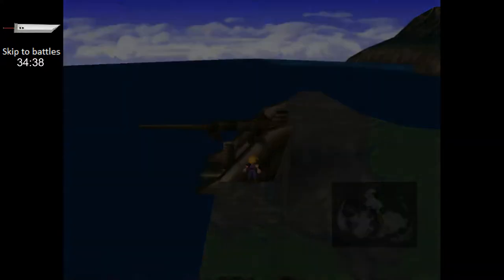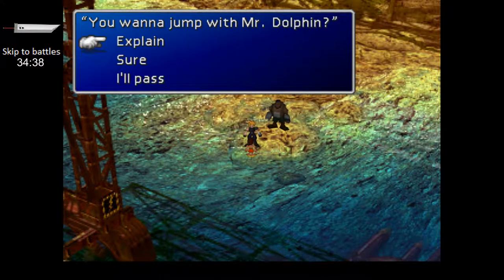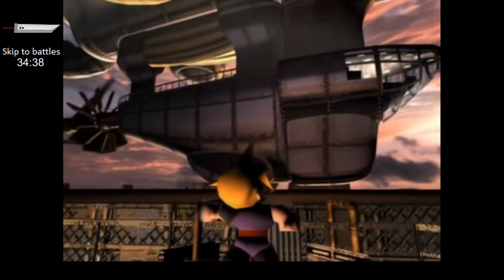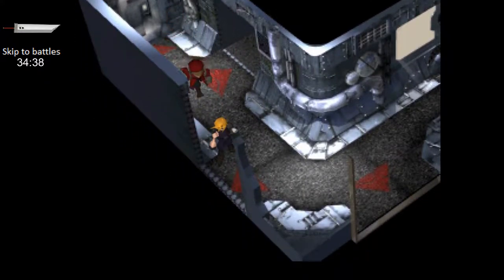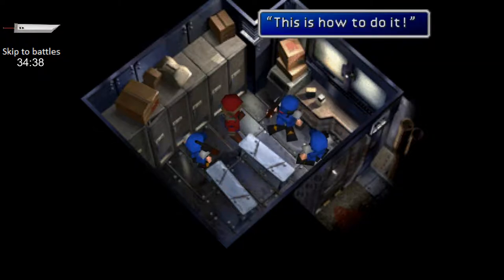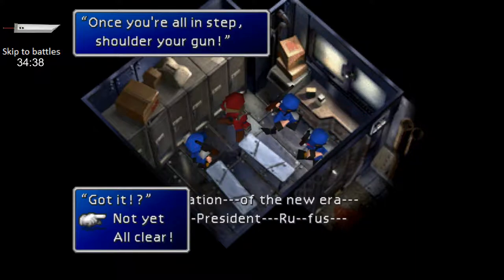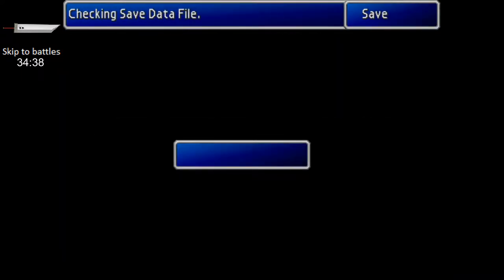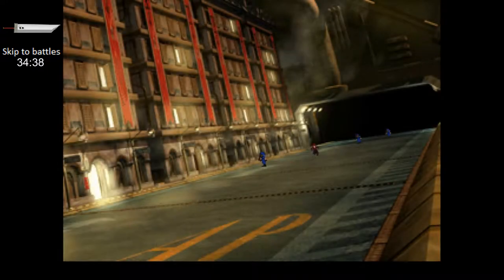Let's Play FFVII NT - 12 - Free Stuff Everywhere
Like the previous boss, Jenova - Vector is fairly straightforward when you have Haste and she has Slow.  You end up with so many turns in a row that you can't really lose.